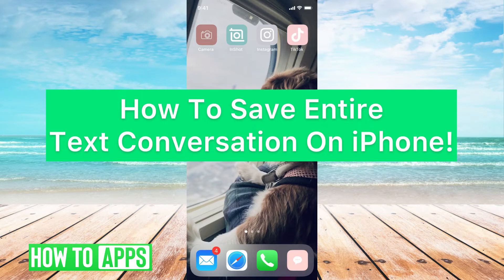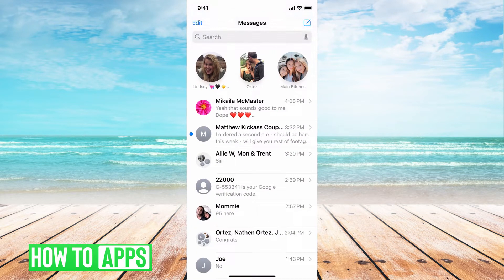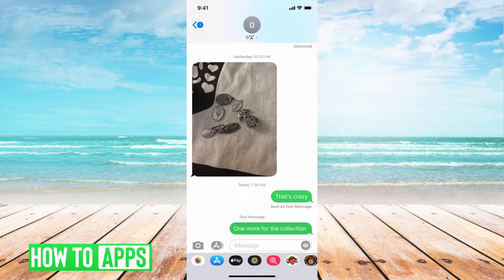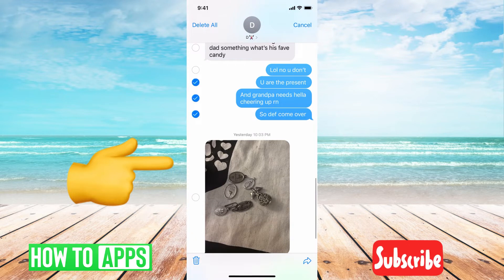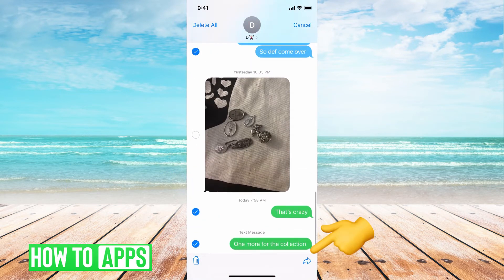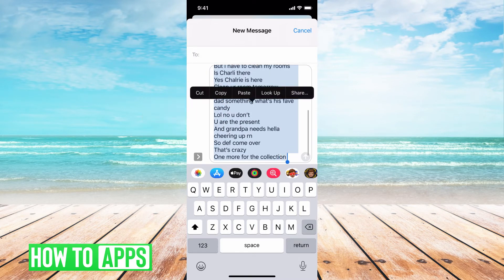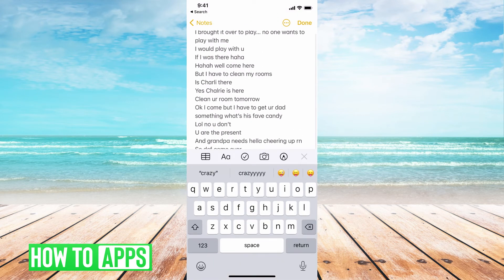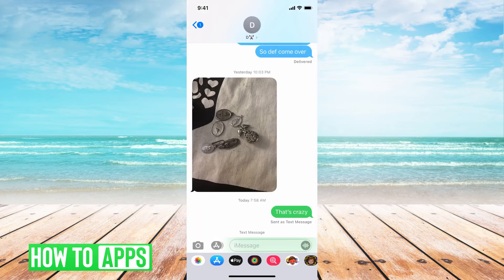How To Save Any Text Conversation On iPhone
Let's save your text conversation on iPhone in this quick and easy guide.

iPhone will store your text conversations whether they're with another iPhone or through SMS with an Android phone. However, if you want to save it and back up your conversation, I walk you through steps to copy all of your messages throughout your entire conversation and save them. Keep in mind, you can also just take screenshots or record your iPhone as you scroll through the conversation if you want to save it that way to your camera roll gallery. This process works for any iPhone running iOS 14 in 2021.

0:00 Intro
0:05 How To Save An Entire Text Conversation On iPhone